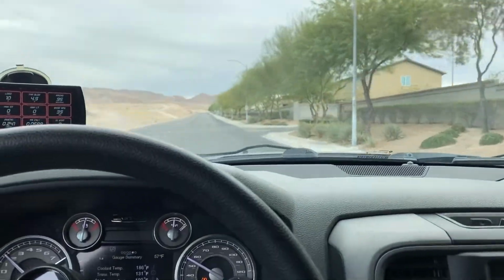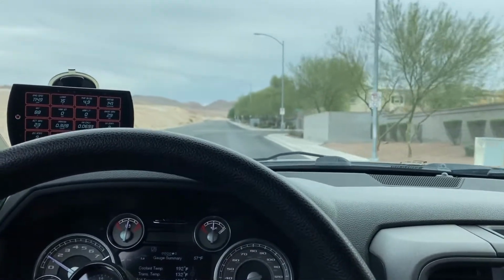5 reasons why my turbo system is worth it to me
HDRT rear mount turbo system, HPT cam, JBA long tube headers, edge racing converter, Hemifever tune and some more. Dig deep.

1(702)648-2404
4825 Smoke Ranch Rd
United States